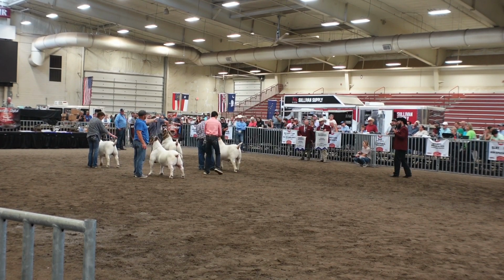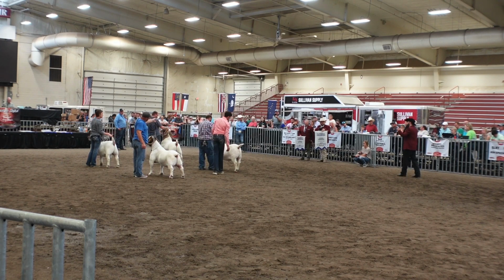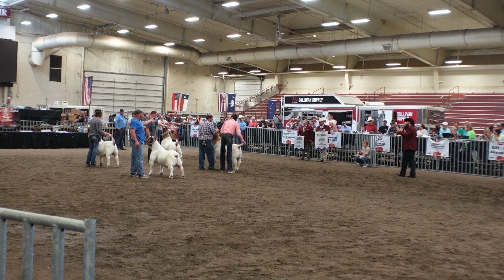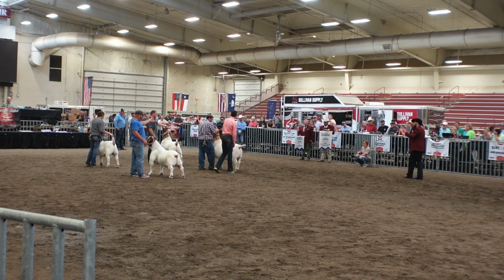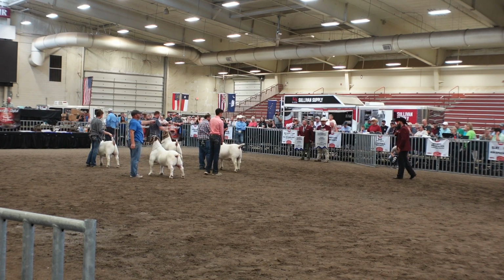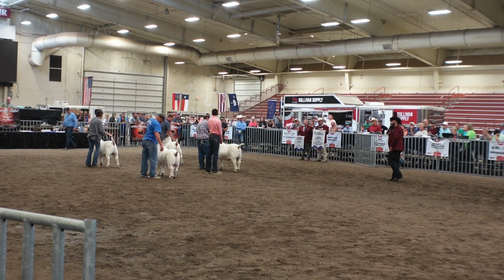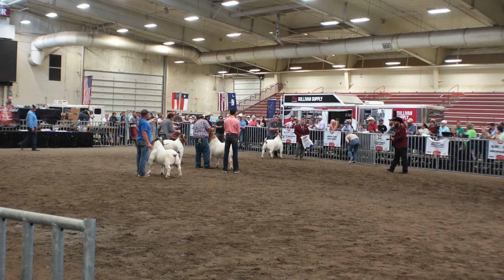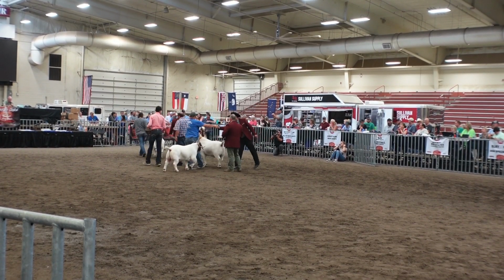2021 ABGA Nationals Is A Wrap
We Finished up bucks and we will be heading back home ￼